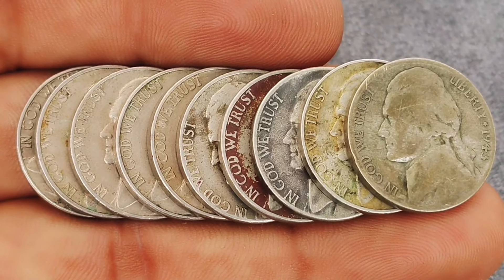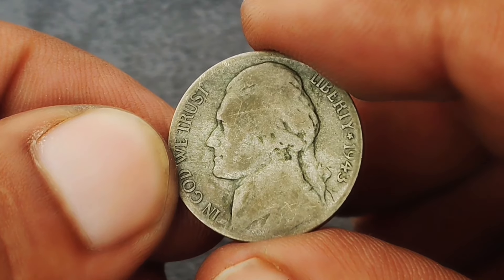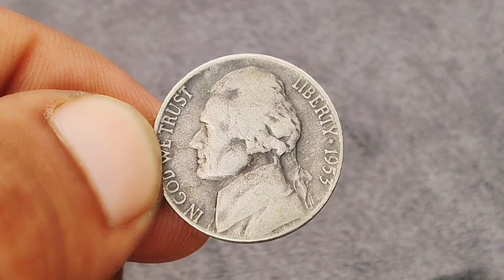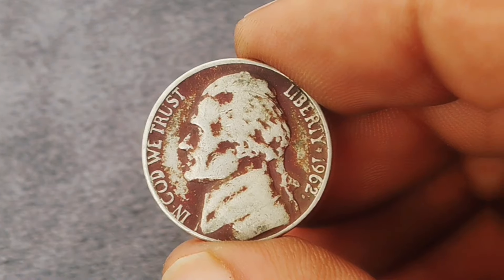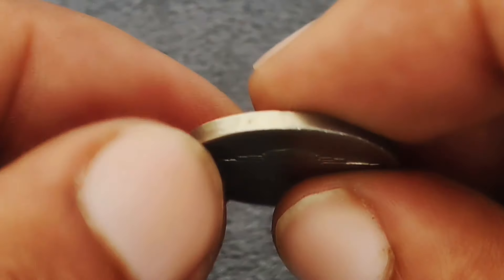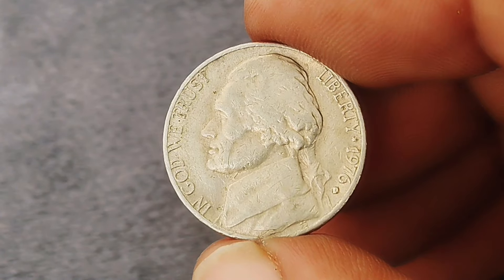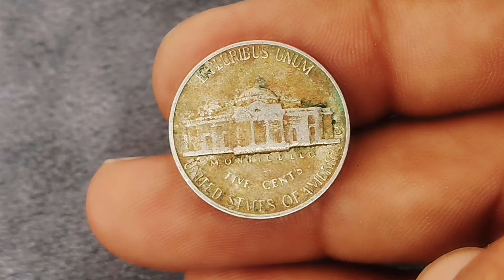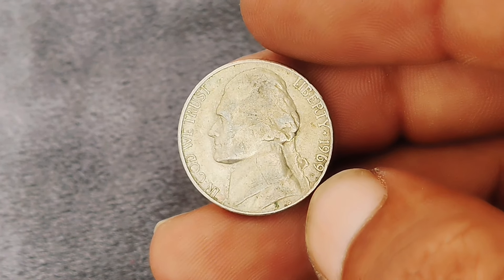Rare Jefferson Nickels Worth Millions – Top 10 Monticello Five-Cent Coins to Add to Your Collection